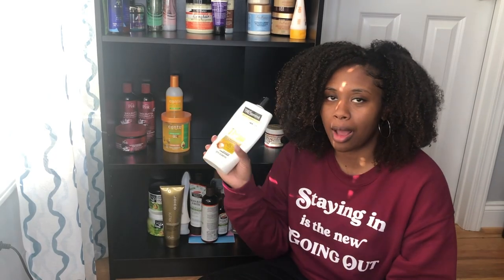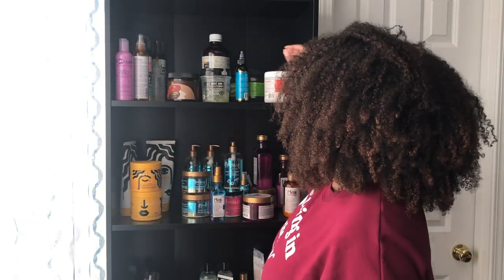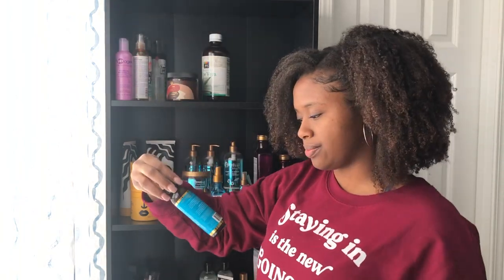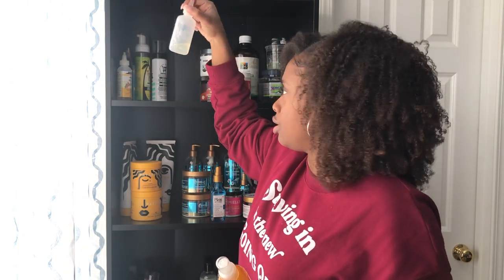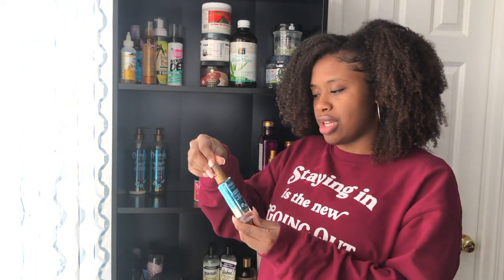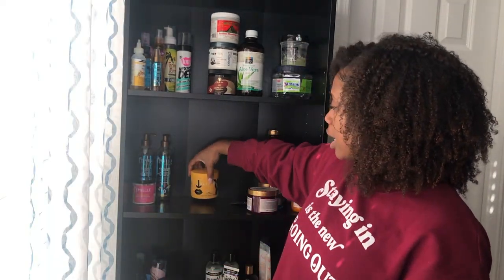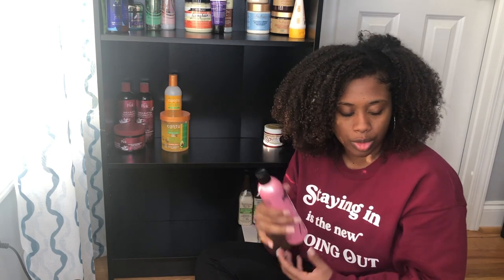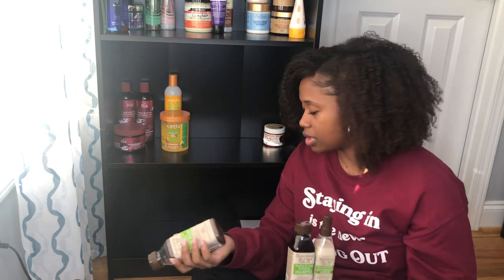These Products Are TRASH...literally | Detailed Product Clean-Out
It's getting close to the end of the year, so I decided to clean out my product shelf. I was able to talk about a lot of products that haven't yet made it to my channel. Hope you enjoyed it!